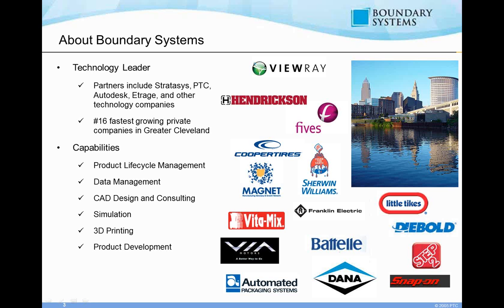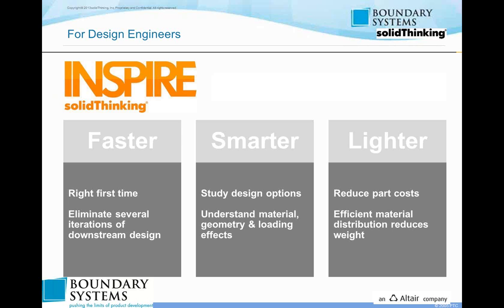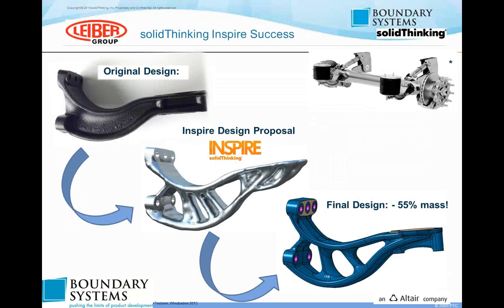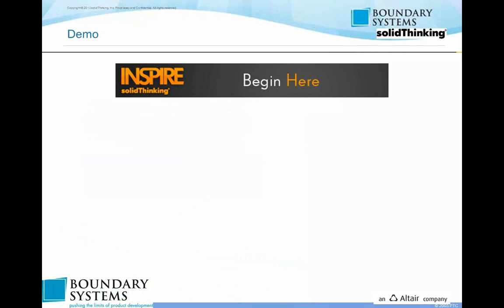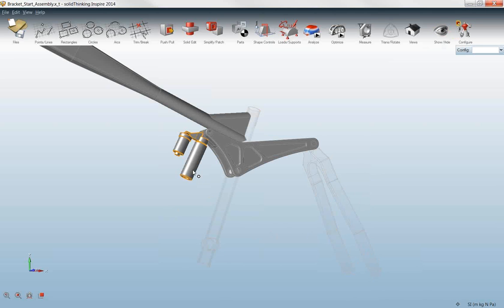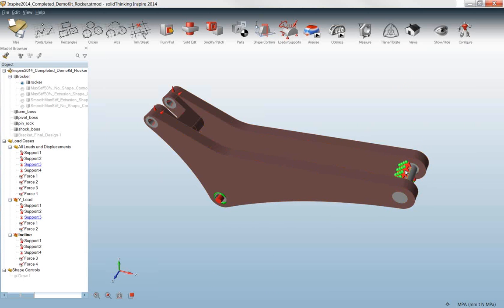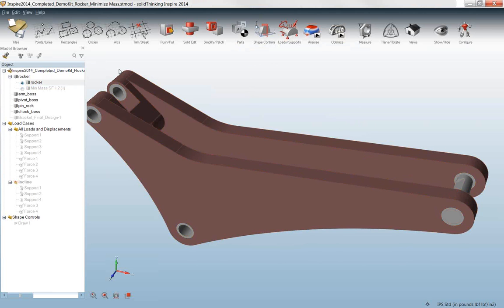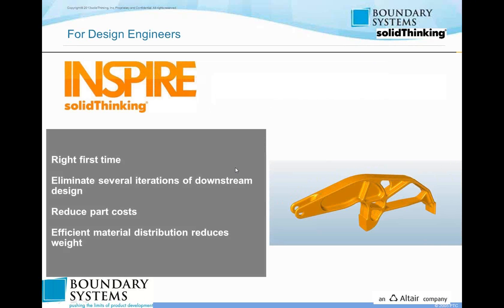Lightweighting Your Design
Designing products with the purpose of minimizing or reducing weight while maintaining all requirements including strength and durability has become important for industries like automotive, aerospace, consumer goods, and medical device design.   In this webinar we will show you tools for automating the process of removing weight from existing products using topological optimization on 3D CAD models.